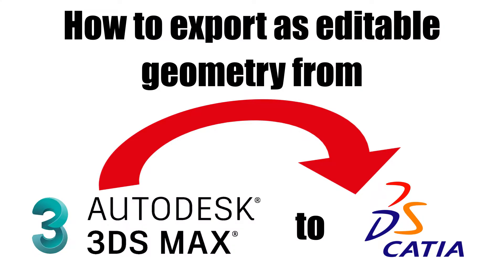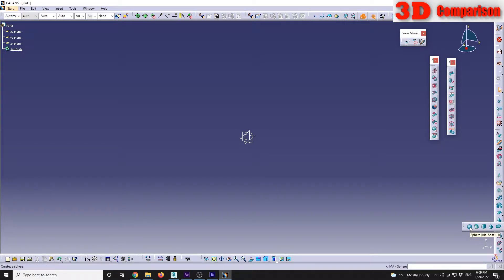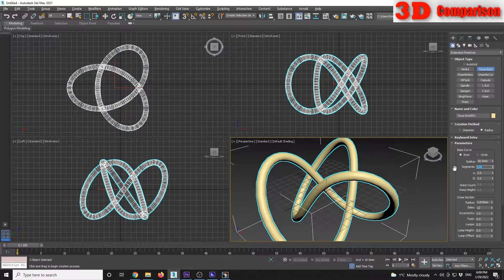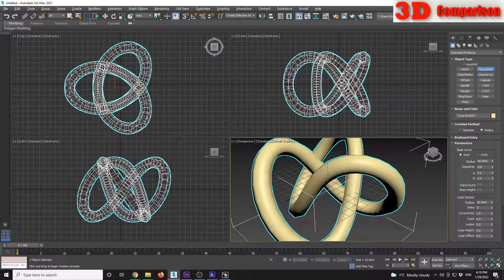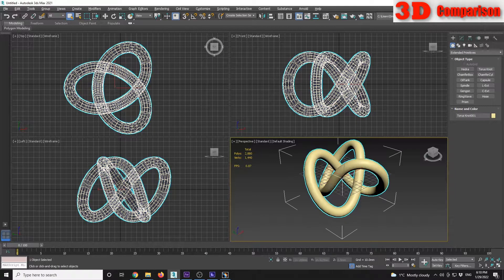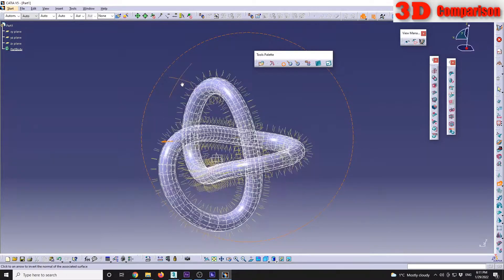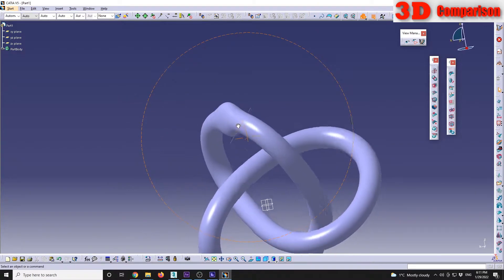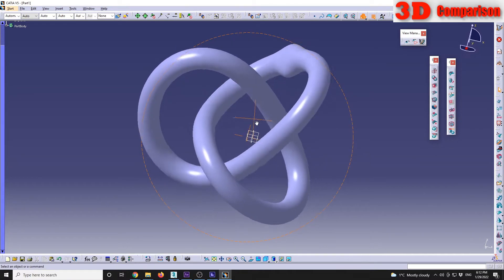How to export as editable geometry from 3ds Max to Catia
How to export as editable geometry from 3ds Max to Catia V5 - Imagine and Shape workbench